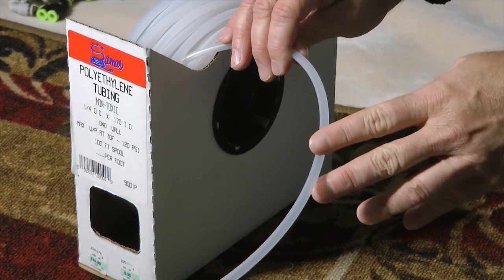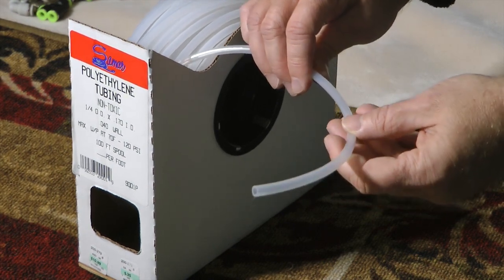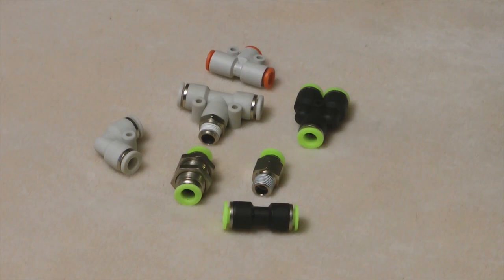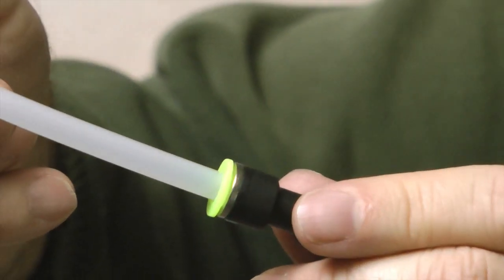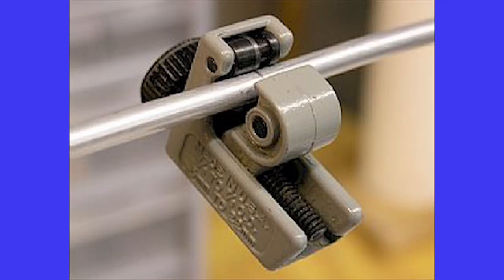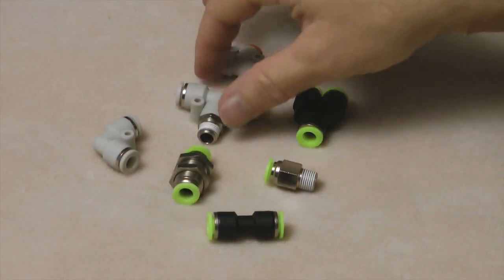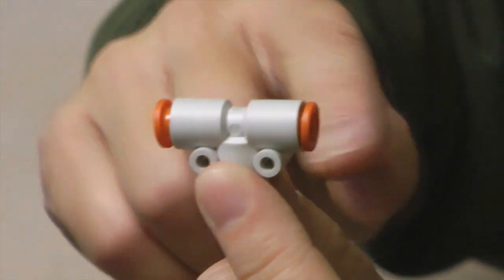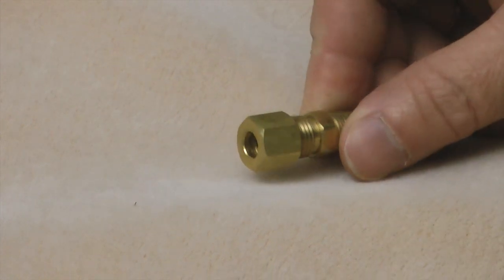Perfect Parts for Plumbing the Pitot - Static system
Every experimental aircraft requires a custom built pitot- static system to run many of the important flight gauges on the panel: air speed, altimeter, VSI, etc.  Selecting the proper components for plumbing the system will make the aircraft builder's job easy.  Many of these components are off the shelf and affordable. Watch and learn!